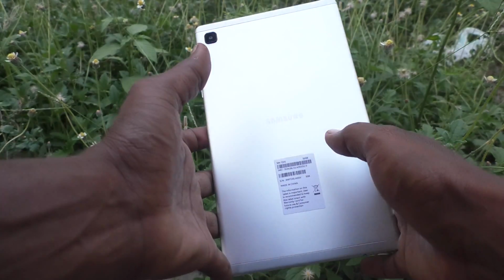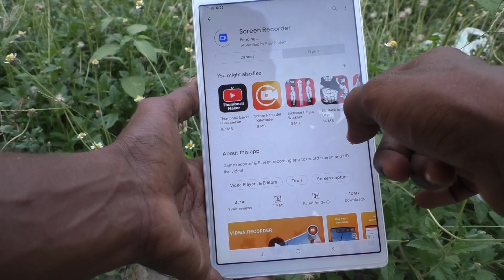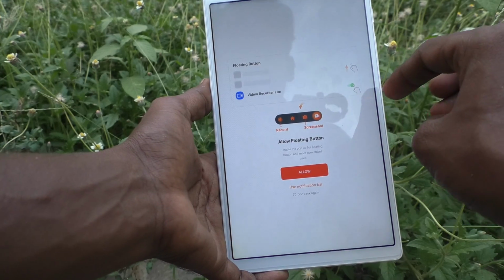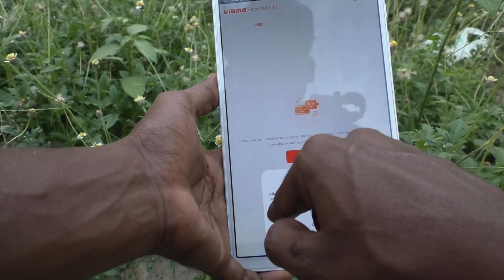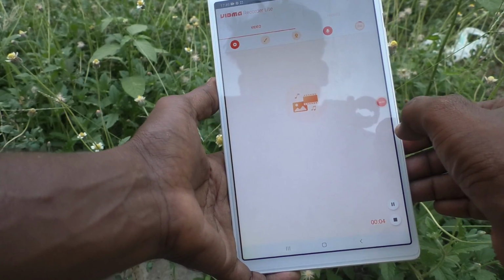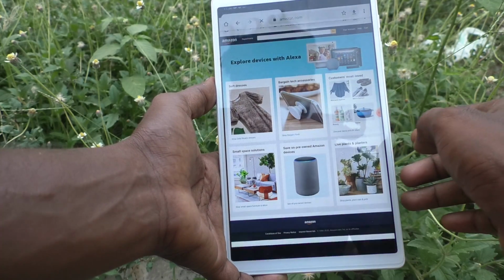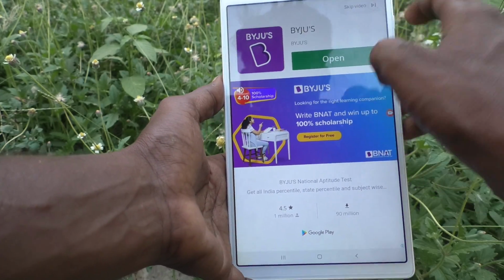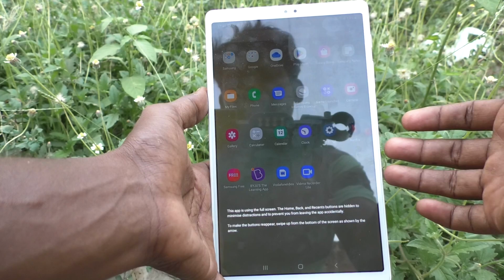How to do screen recording in Samsung Galaxy Tab A7 Lite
Samsung Galaxy Tab A7 Lite screen recording settings: Learn here how to do screen recording in Samsung Galaxy Tab A7 Lite tablet.